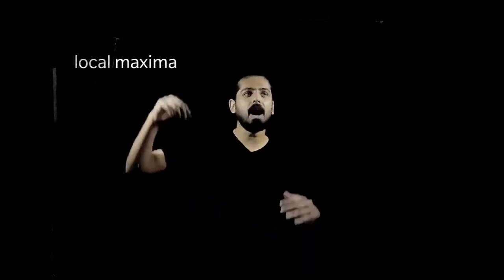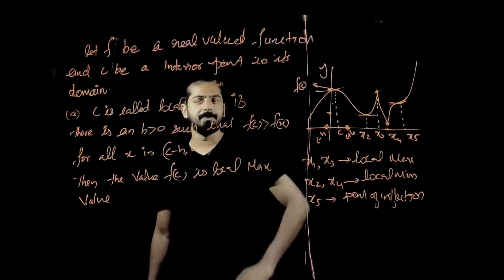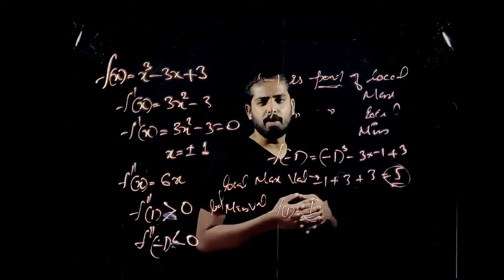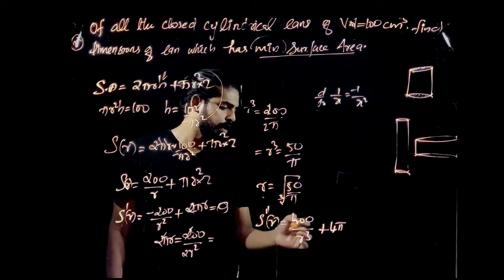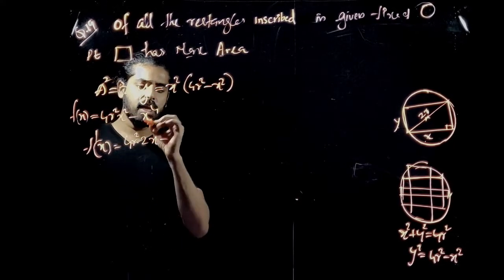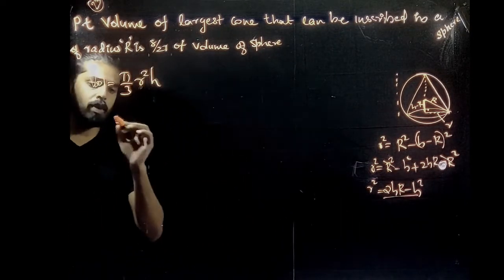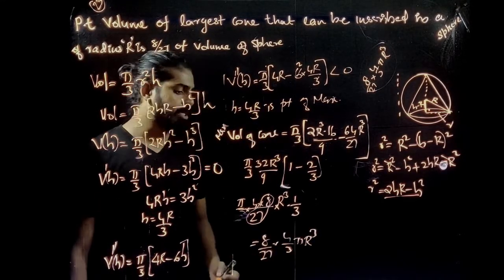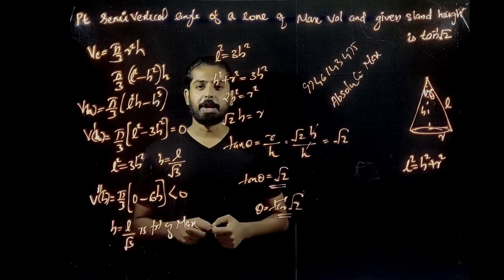Local maxima and local minima applications of derivatives NCERT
NCERT exercise 6.5. local Maxima local minima problems and concepts